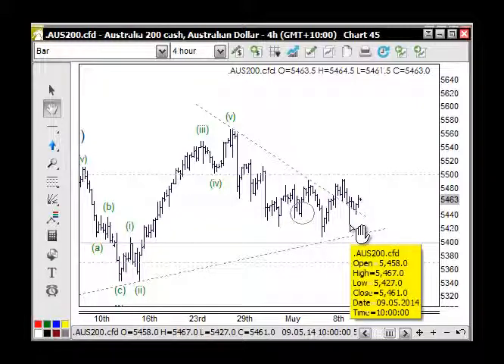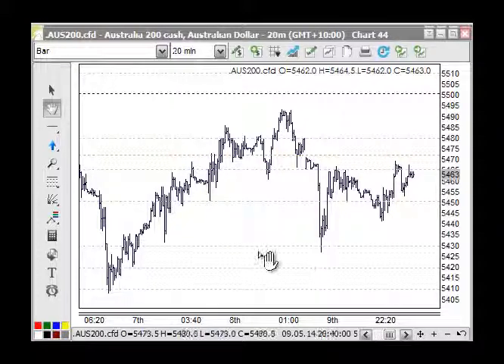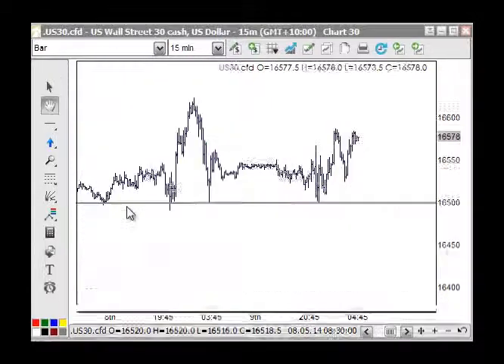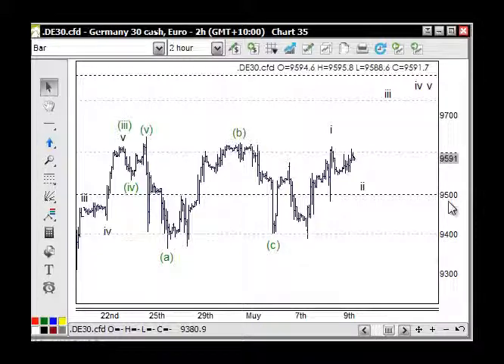CFD Trading Indices Video Report 9 May 2014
Indices

TradingLevels: The pattern within SG2 1865|1872|1880 is bullish corrective, so the market should move higher
Elliott Wave: The Wave c at 1860 is completed?

Trading Strategies: Support on 1880 for long trades and 1872 as tested resistance for short trades
Trades:

TradingLevels The 16,500 is the support and you have to be long not short
Elliott Wave:
Trading Strategies:
Trades:

TradingLevels:  Support on 9500 creates the positive market. The intraday wave count is difficult to read, so use tested support and resistance at the closest largest numbers like 9600
Trades: Long 9500 If 9600 becomes the support add or trade long

TradingLevels: Waiting for the 6800 as tested support and then buy new highs
Elliott Wave: Intraday wave structure is unreadable.
Trading Strategies:  Support on SG1 6830 creates longs
Trades: Pending Long 6830
Long  6672, 6720, 6800 Stop 6766
The market is simply bouncing along the 200 as a corrective pattern and will drop through in due course

TradingLevels:
Last week offered support but it was on lower volume, so support but with caution. CBA has been in a Wave 4 reacting from 80, this maybe over now, wave fours can get complicated so we have to be careful there too, however its worth keeping an eye on CBA or the back for the next run up. Which can help with the ASX200 lifting higher
Elliott Wave: The low in place 5408 and the  second low in place 5427
Trading Strategy:  being above 5450 is positive so look for supports in SG2 5465|5472|5480
Trades: